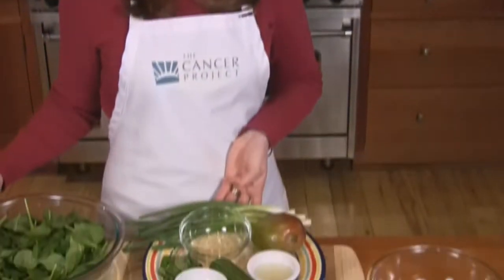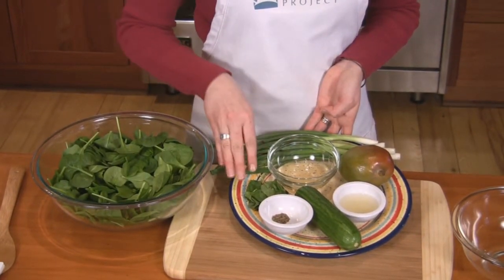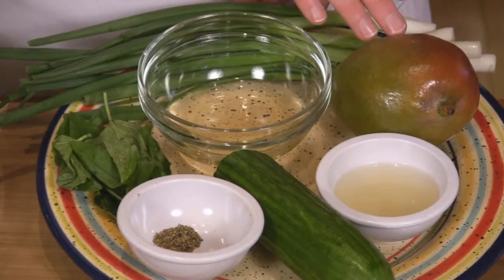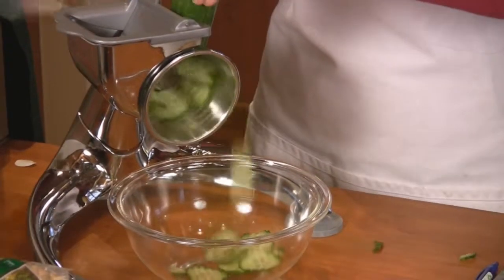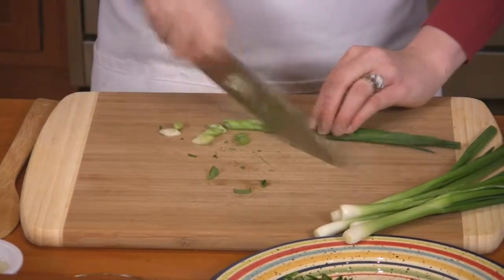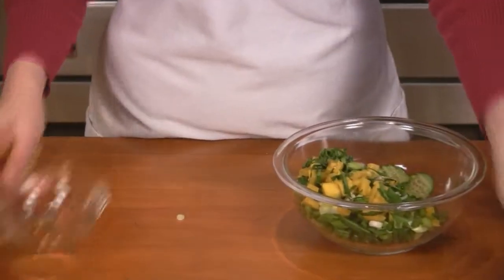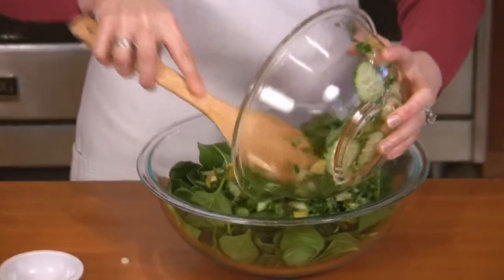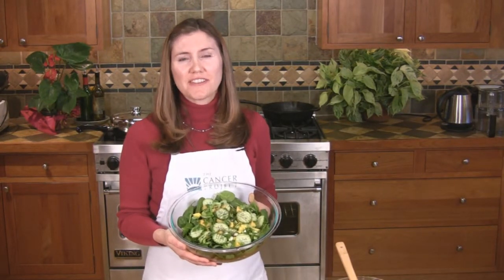Cucumber Mango Spinach Salad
Enjoy this colorful and flavorful salad with a hearty soup.